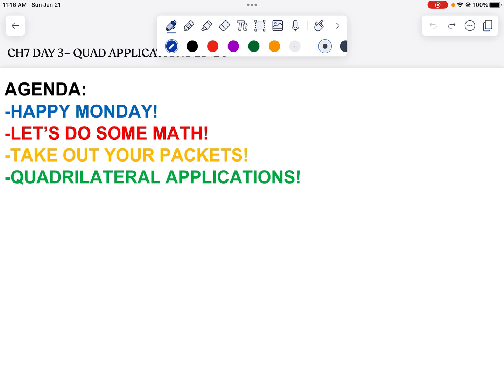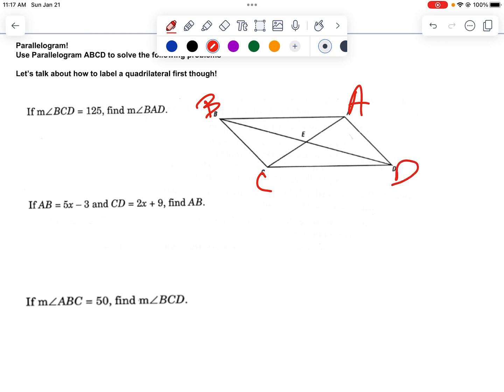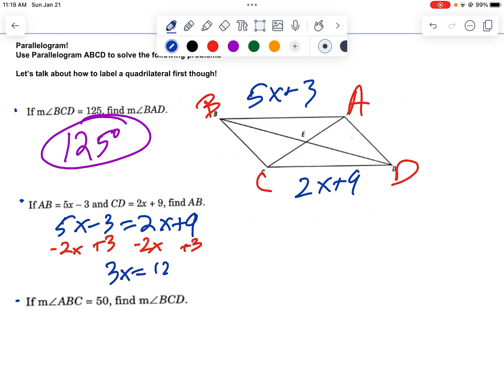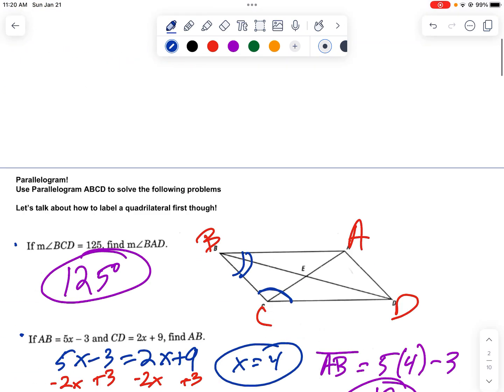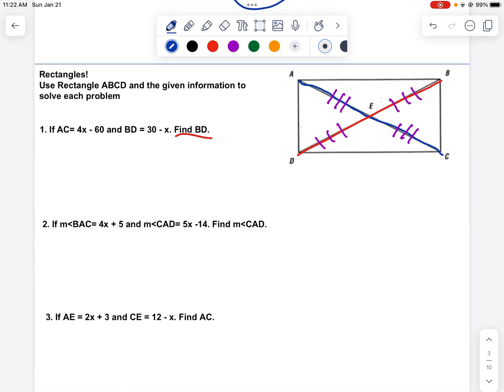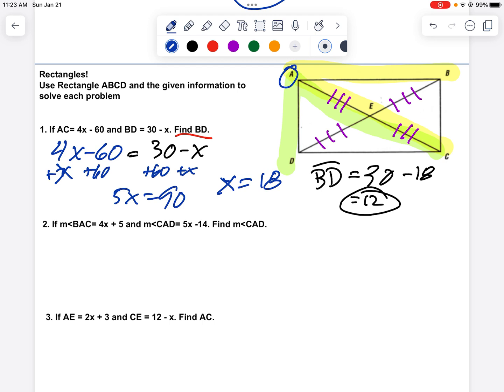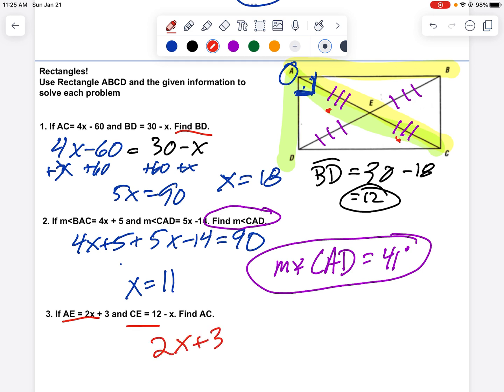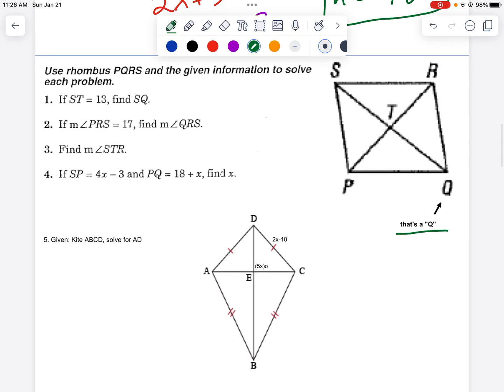PSG- CH7 QUAD APPLICATIONS VIDEO 1